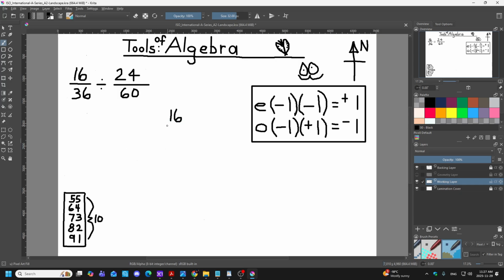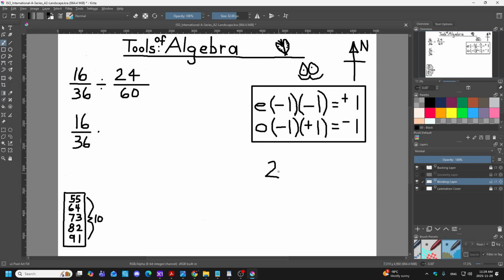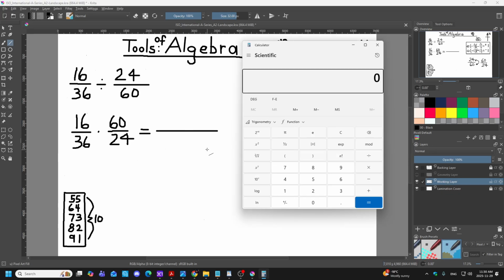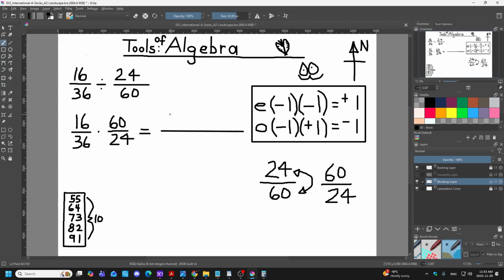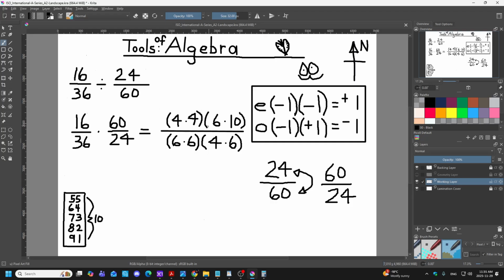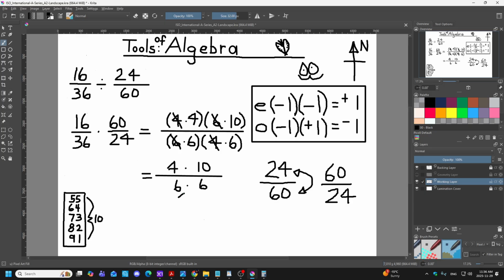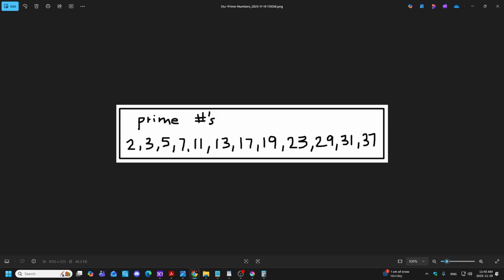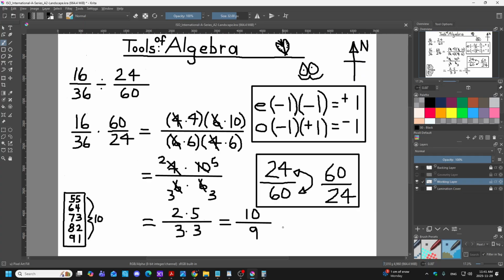Prerequisite Skills: Signs & Find each Quotient | Unit A : Section 1-4 | PTIV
Title: "🚨 Prerequisite Skills: Signs & Find each Quotient | Unit A : Section 1-4 | PTIV

Link: obryant.us